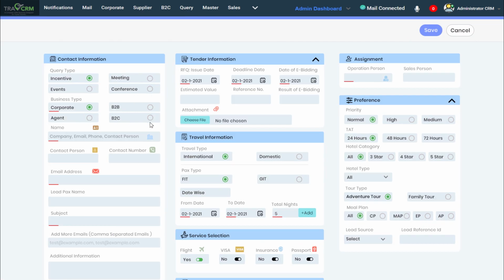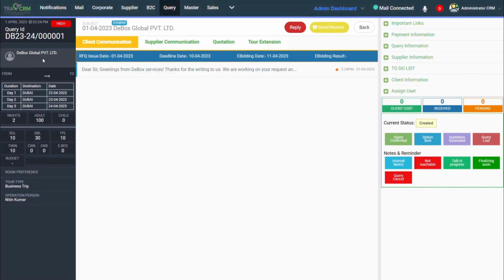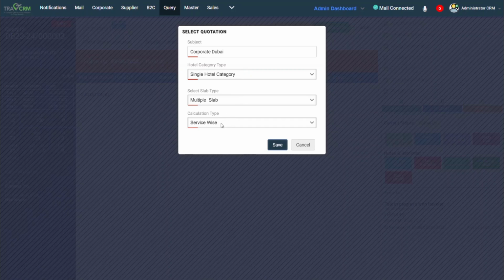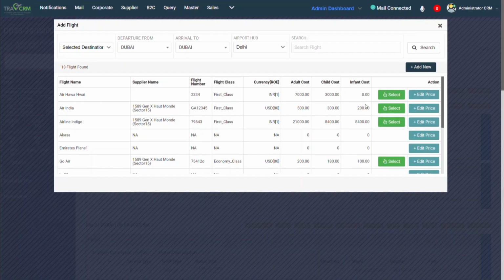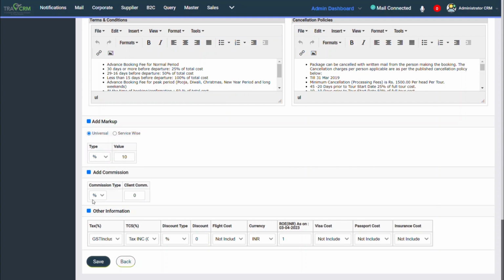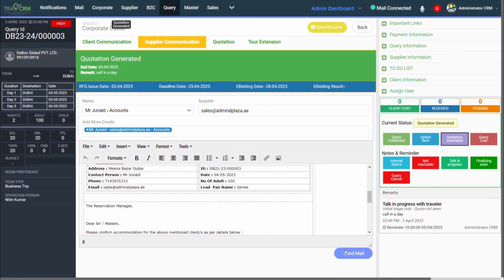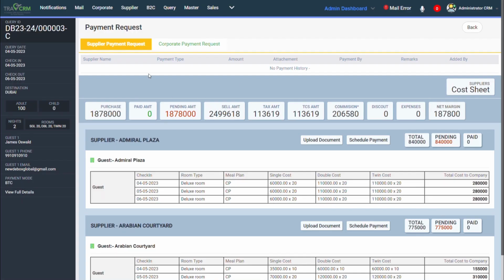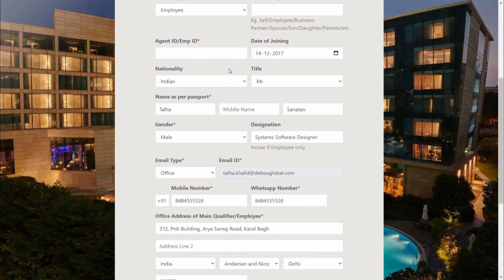TRAVCRM MICE - Corporate Events Management System with their Travel Requirements.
MICE stands for Meetings, Incentives, Conferences & Events. Corporate events management system with their travel requirements.

AUTOMATING MICE OPERATIONS
Key Features :

User Management
Corporate Management
Supplier Management
Query Management
Supplier Communication
Quotation Generation
Cost Sheet Generation
Payment Requisition
Multiple Type Invoice
Guest List Creation with Online Link
Guest Tagging and Rooming List